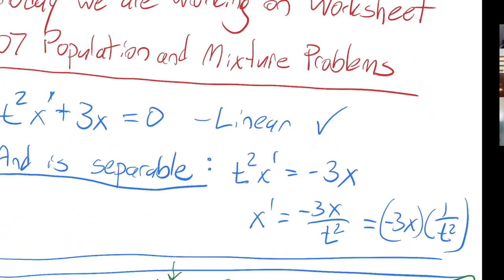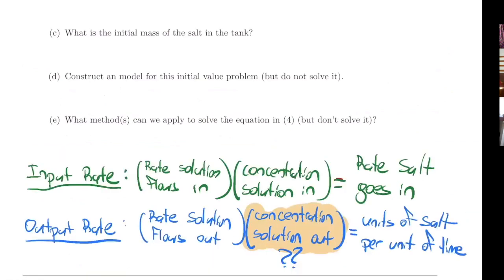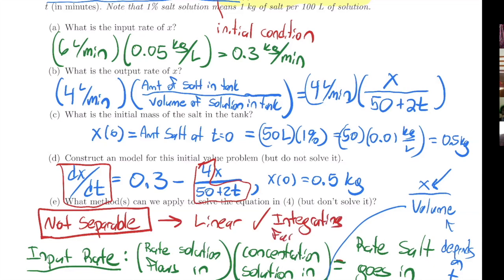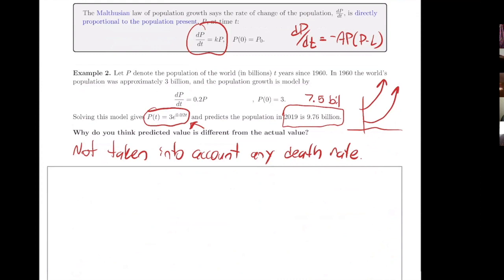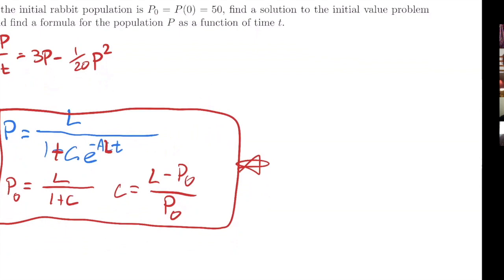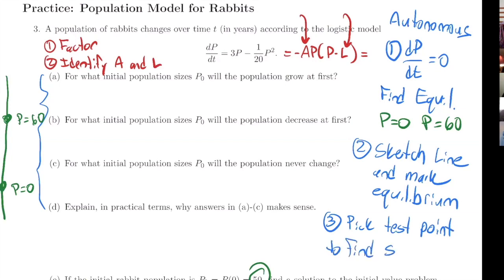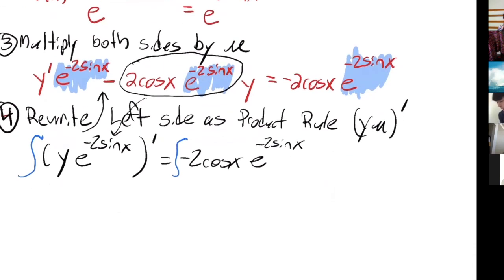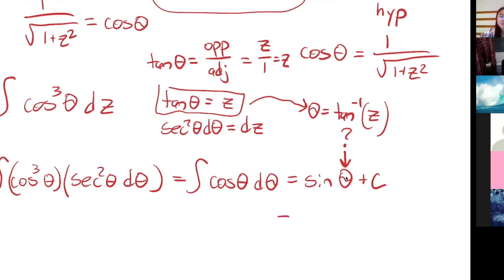Math 3200 Zoom Sep 2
0:00 – Intro and review of Canvas Quiz
6:05 – Question 1 Salt Tank Model
27:57 – Setting up Logistic Population Model
41:10 – Finding the Solution to a Logistic Model
49:05 – Using Shortcut to Solve the Rabbit Population
1:02:35 – Long term Behavior of Solution
1:06:00 – Phase Line analysis for Question 3
1:14:40 – Extra Practice with Integrating Factor Example After Class
1:27:00 – Trig Substitution Practice: HW 2 Question 6b